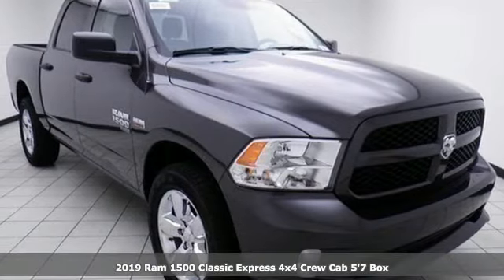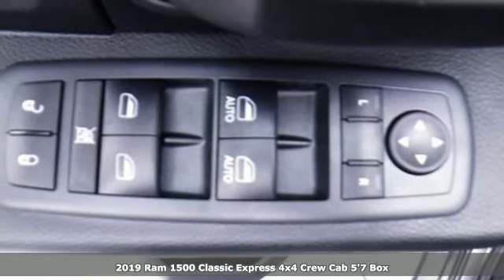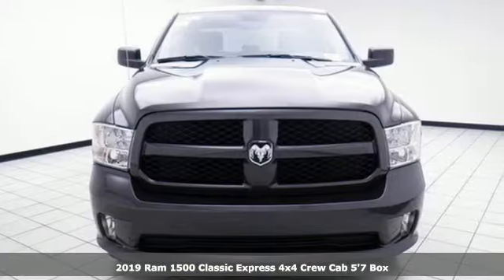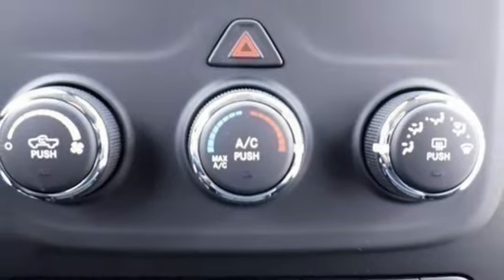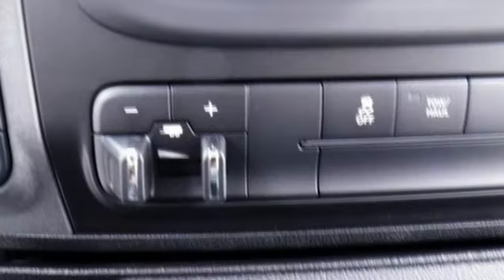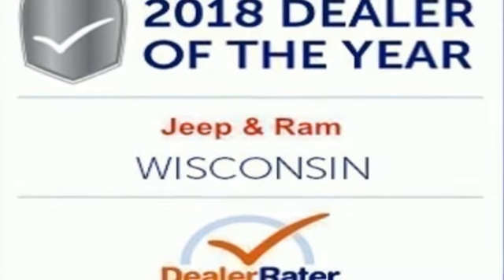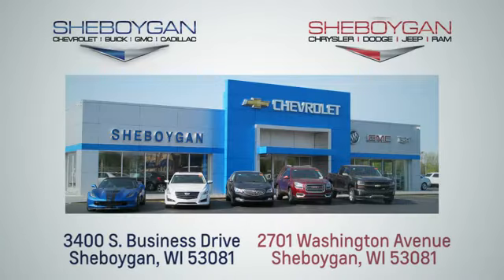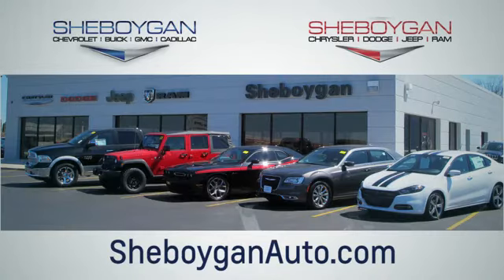New 2019 Ram 1500 Classic Oshkosh WI Sheboygan, WI B9954 - SOLD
Year: 2019
Make: Ram
Model: 1500 Classic
Trim: Express
Engine: 8 Cyl. 5.7 L
Transmission: Automatic
Color: Granite Crystal Metallic Clearcoat
Interior: Diesel Gray/Black
Stock #: B9954
VIN: 1C6RR7KT9KS506115
Price does not include Tax, Title, License and Service Fee. Price includes: $2,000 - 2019 Retail Consumer Cash **CK1 (excl WE). Exp. 12/03/2018, $500 - Chrysler Capital 2019 Bonus Cash MWCK5. Exp. 12/03/2018, $1,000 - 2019 Black Friday Retail Bonus Cash 38CK9. Exp. 12/03/2018, $500 - Chrysler Capital Black Friday Bonus Cash 39CK2. Exp. 12/03/2018

Address:
3400 South Business Drive